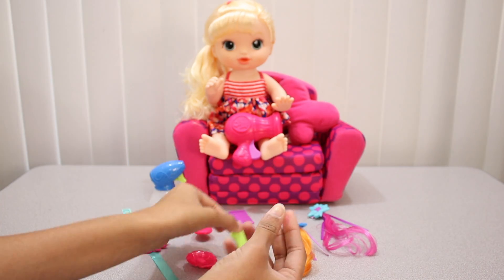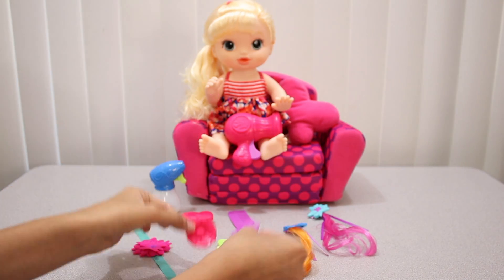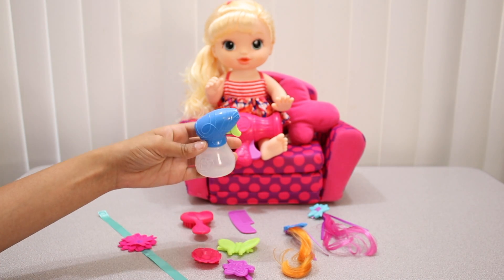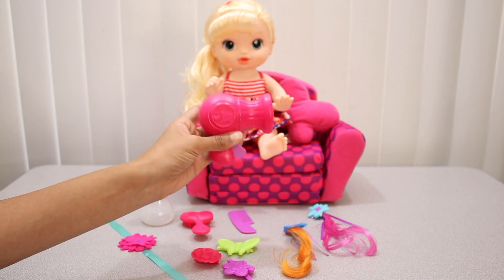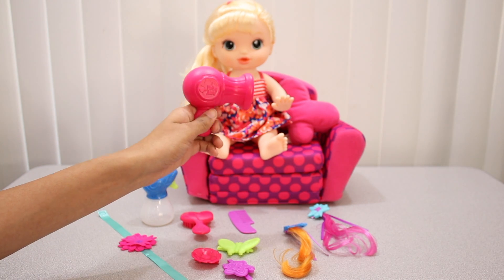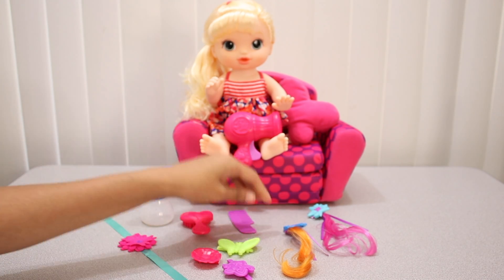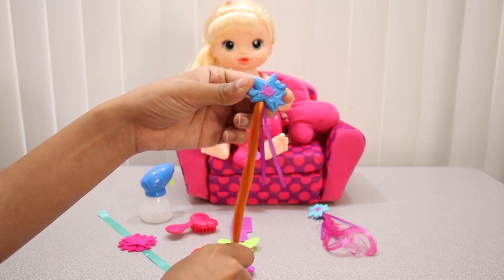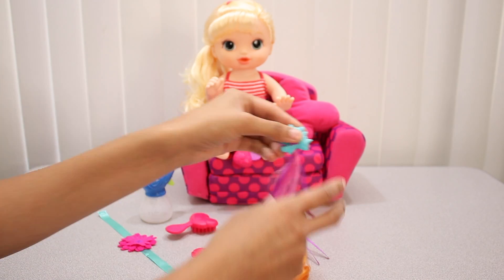Baby Alive cute Hairstyles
baby alive cute hairstyles doll. Which hair style do you like best?